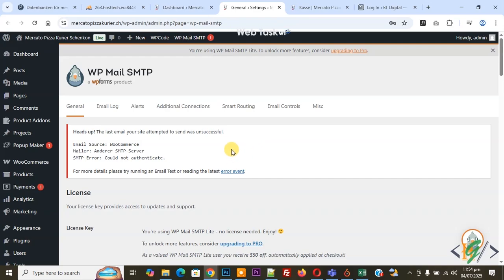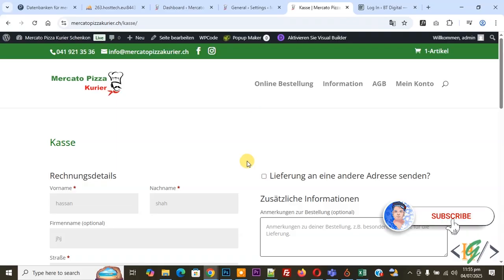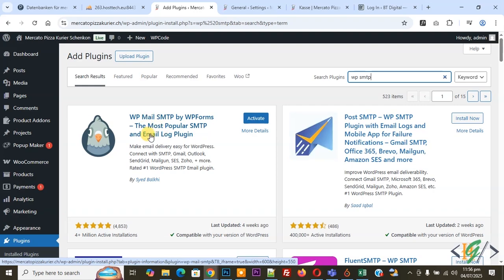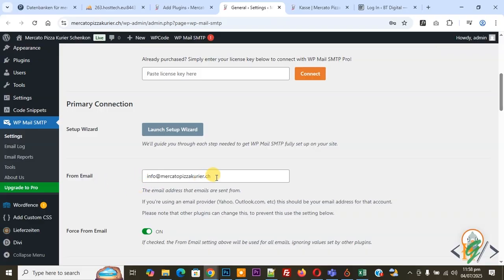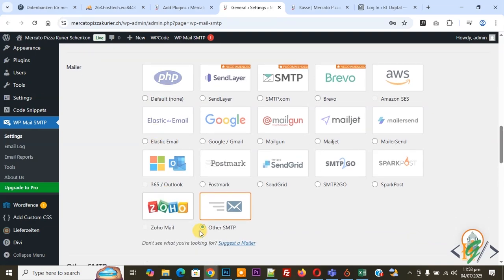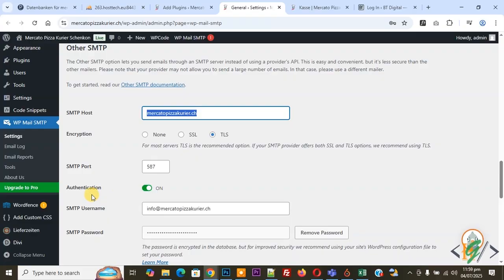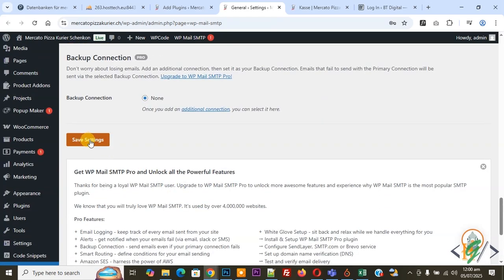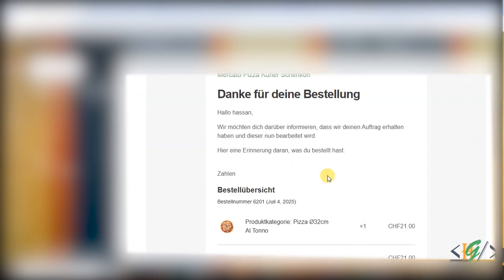How to Fix WooCommerce Order Email not Receive by Customer or Admin in WordPress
Fix order emails not send or receive by customer / user or administrator or owner in woocommerce. In WooCommerce Tutorial for Beginners you will learn how to solve this issue Email not being Delivered when Customer place Order in checkout page after that orders Email can't Receive by customers. So woocommerce can not send / sending email due to server misconfiguration issue in WordPress.

So there are multiple method to solve this issue. So you can remove website browser cache or deactivate plugin then check but mostly this issue cause due to mail server misconfiguration. So we are going to fix this issue by using plugin " WP Mail SMTP by WPForms – The Most Popular SMTP and Email Log Plugin " and after activating this plugin you can configure all then add your domain name with your professional domain email then add port and then add email with their password and after that your issue will be fix and you will send or received emails from woocommerce.

Checkout this Video:
How to Configure WP Mail SMTP Plugin in WordPress | Step-by-Step SMTP Tutorial

If you have any questions or need further help, drop them in the comments below. Let’s get your WooCommerce emails working again!